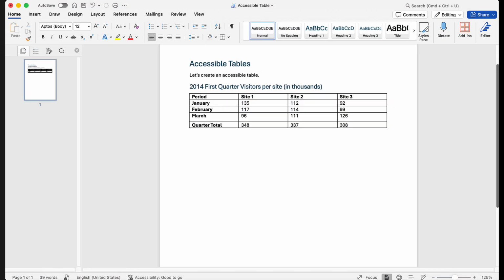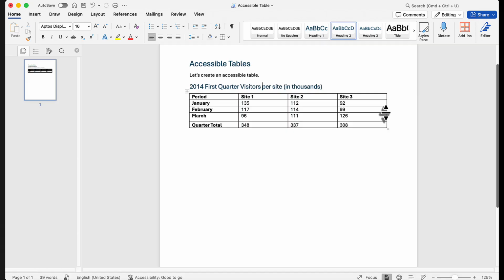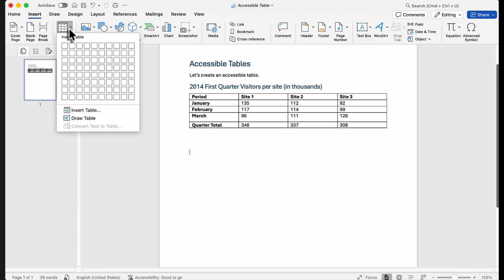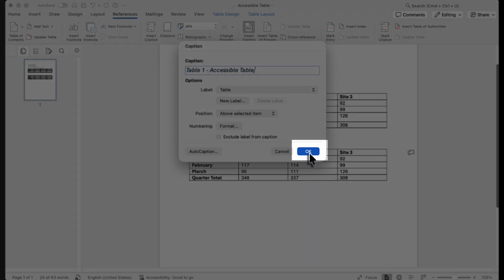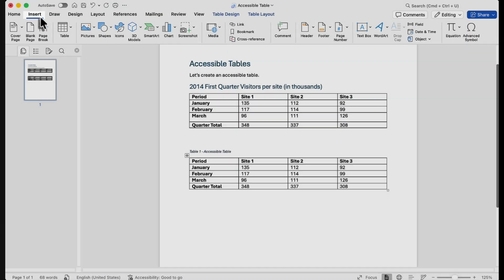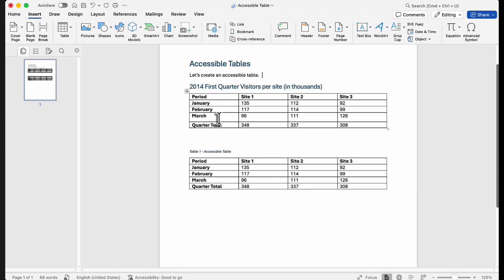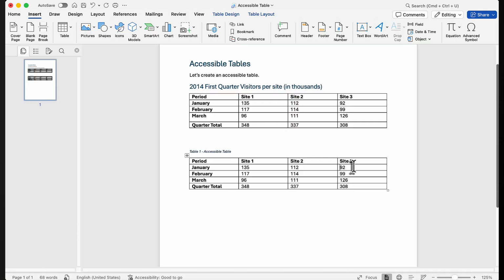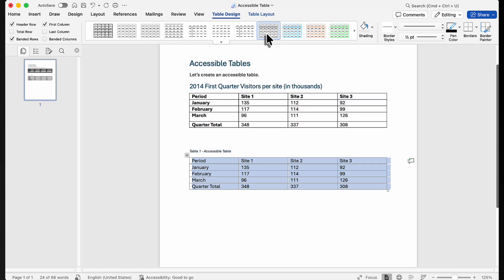Making Your Word Documents Accessible -Tables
Create an accessible table in Microsoft Word. In this video tutorial I will show the steps to make your table more accessible, and demonstrate how a screen reader accesses the information in a table.

I am not a native screen reader user, so I'm a bit clunky working around a document with VoiceOver. (In the transcript/captions VO is used to notate when VoiceOver is "speaking").

Read more about creating accessible tables at the Perkin's School for the Blind

00:00 Introduction
00:18 Screen Reader demo (inaccessible table)
02:43 Creating an accessible table
07:06 Screen Read demo (accessible table)
09:26 Final tips and closing